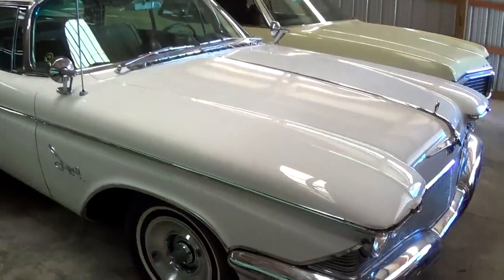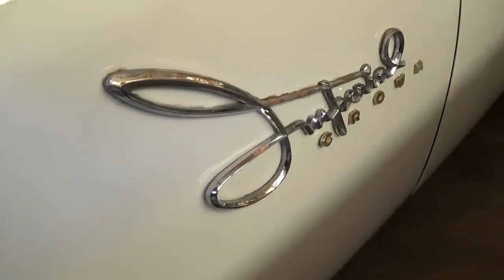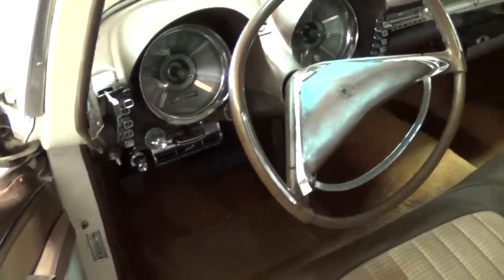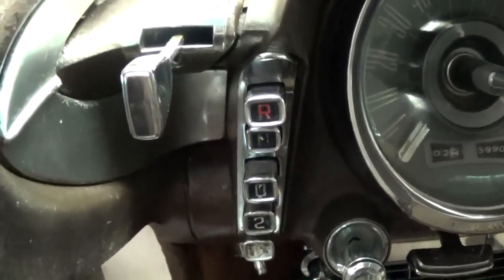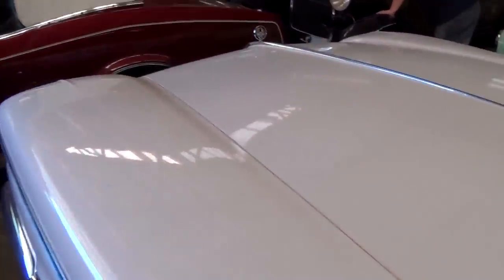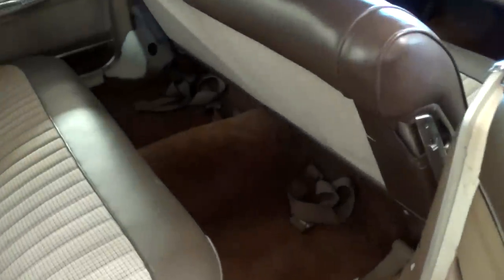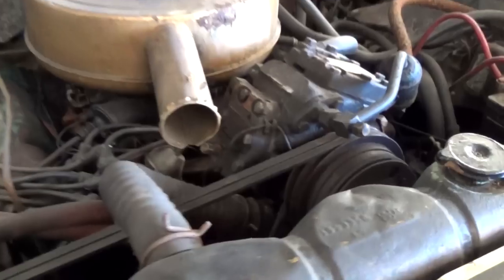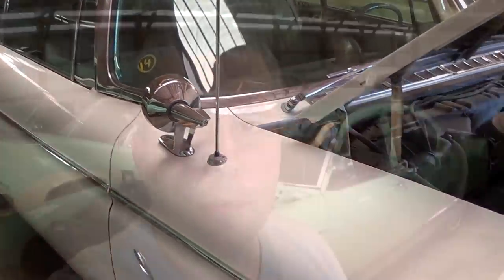1960 Imperial Crown 413 Wedge V8 Push Button Automatic at Country Classic Cars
I thought you might like a look at this very unique 1960 Imperial Crown sedan.  It's powered by the original 413 Wedge V8, kicking out a factory rated 350HP and 470 Lb-Ft of torque.  All that power is being sent through a 727 torqueflite automatic, that is controlled by a push button shifter.  It's a really cool car, that still had some 50's feel to it...like the massive rear fins, tons of chrome, and the awesome taillights.  Inside, you'll find a truly unique interior as well, with an unusual shaped steering wheel and huge gauges.

This car was filmed at Country Classic Cars in Staunton, IL